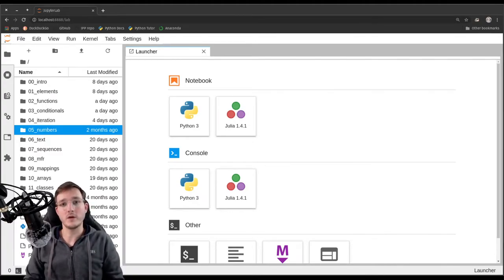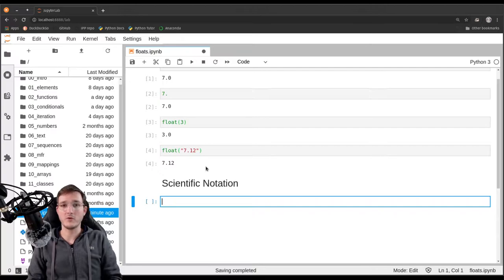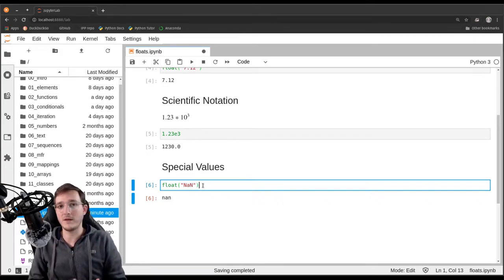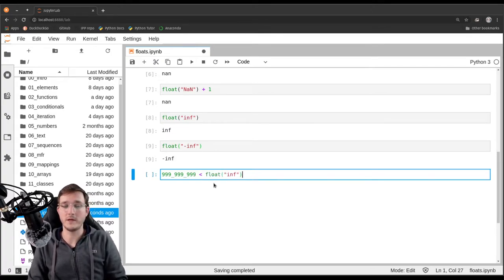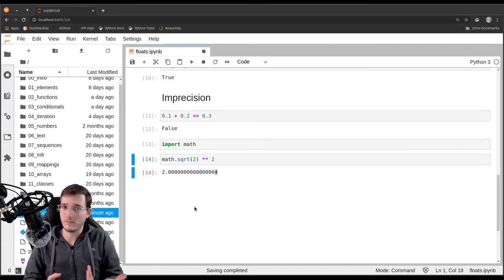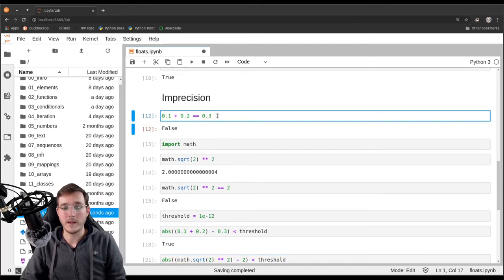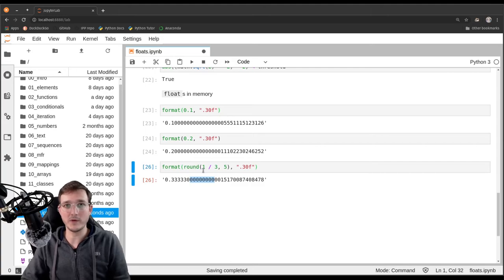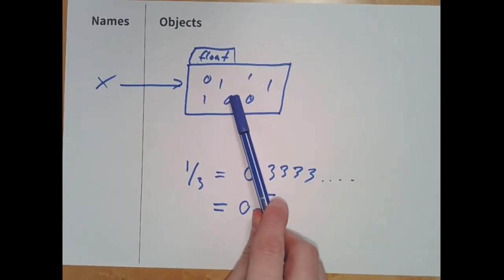Floating point numbers are inherently imprecise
In this video, I shed light on two of the biggest sources of semantic errors when working with floating point numbers: They are inherently imprecise and their special values may lead to meaningless results in an analysis.

wa-vid-055